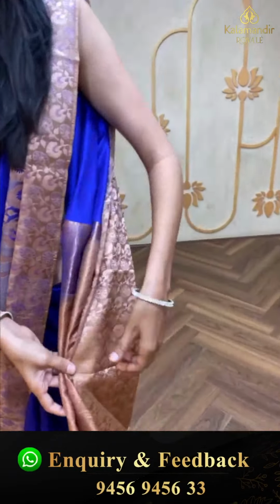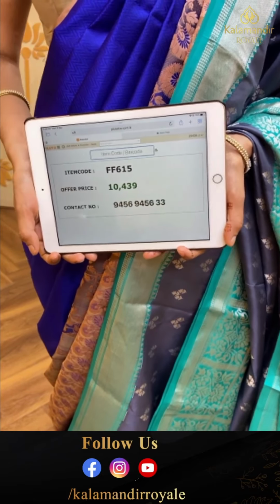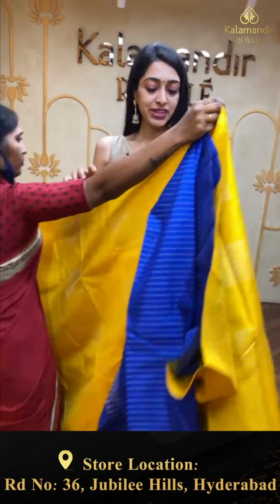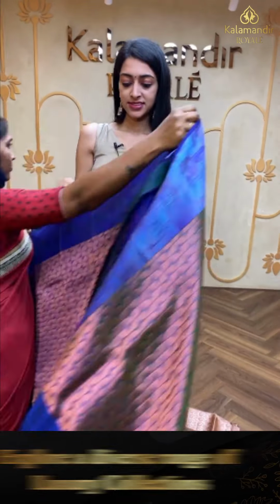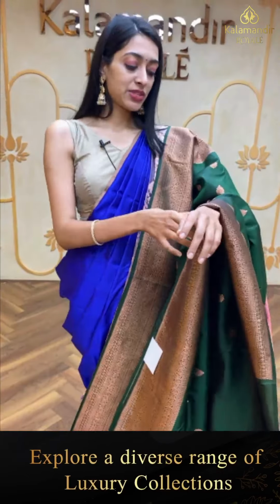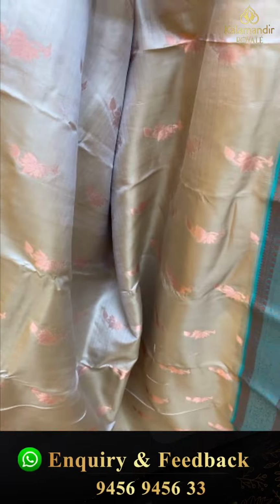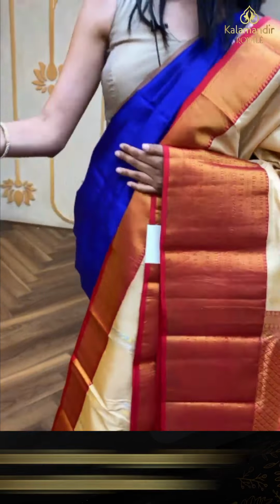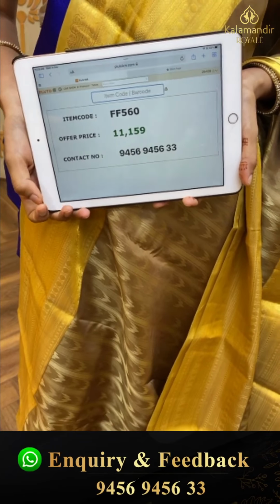Royale Exclusive (Kanchi Budget Pattu) @ Weavers Price Valid For 24Hrs | Kalamandir Royale Sarees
Royale Exclusive (Kanchi Budget Pattu) Sarees @ Weavers Price Valid For 24Hrs | Kalamandir Royale Sarees LIVE